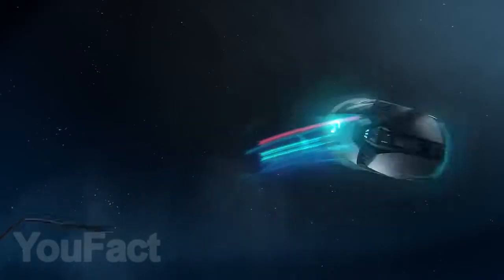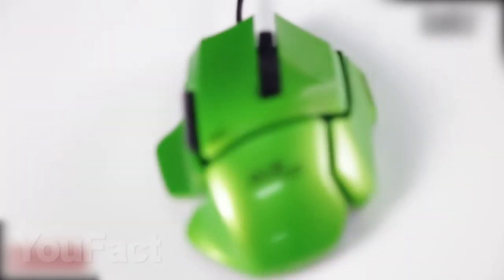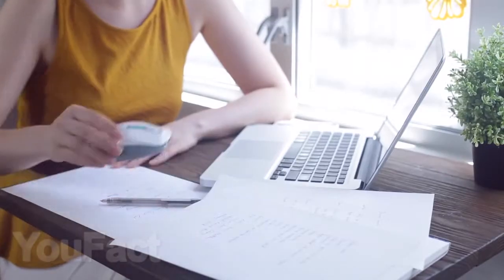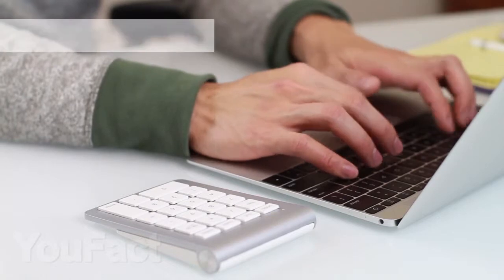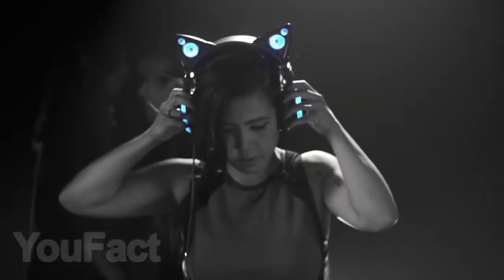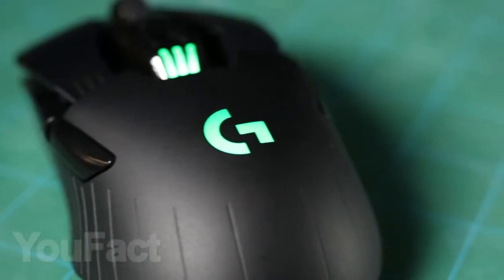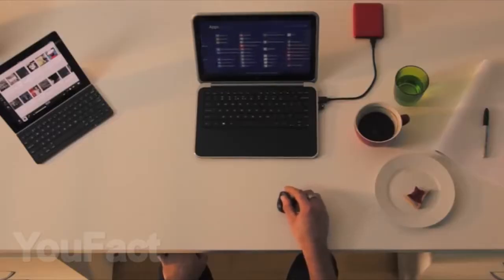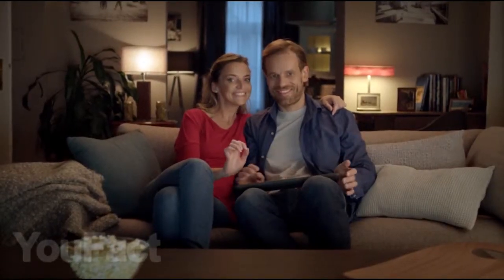10 COOLEST Gadgets for Your PC & Mac That Are Worth Buying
Today you will see 10 cool gadgets for your desktop or laptop that will definitely surprise you!
2. Portable Laptop Stand
3. Wireless Scanner Mouse
4. Sennheiser GSP 600
5. Wireless number pad
6. Leap motion controller
7. Cat Ear Headphones
8. Logitech G900
9. Logitech K600
10. Swiftpoint